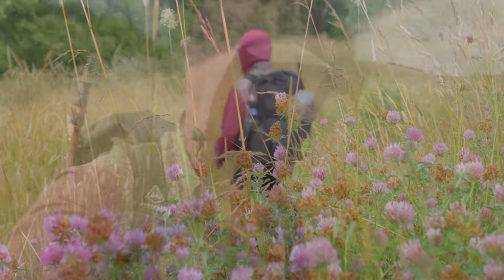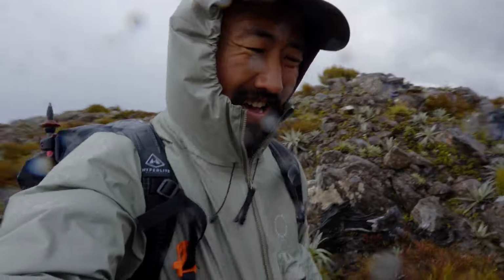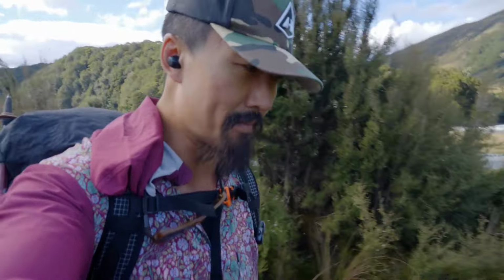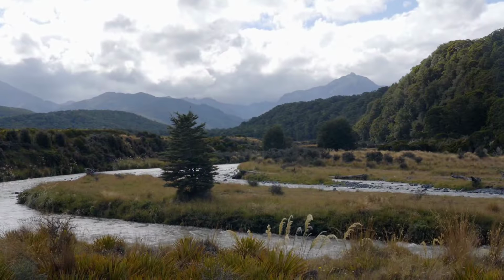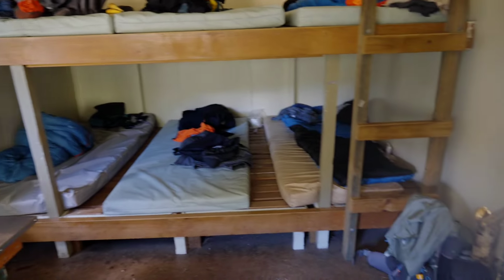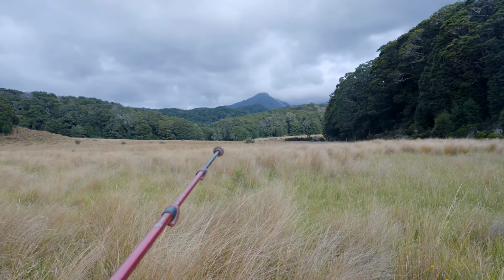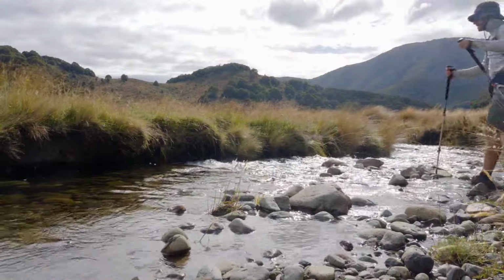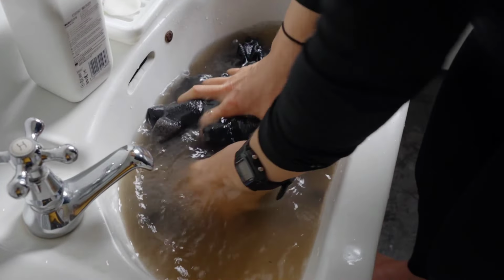Cold Rain, Day 7-9 Te Araroa New Zealand Thru Hiking, Going to Te Anau NOBO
Cold Rain, Day 7-9 Te Araroa New Zealand Hiking, Going to Te Anau NOBO